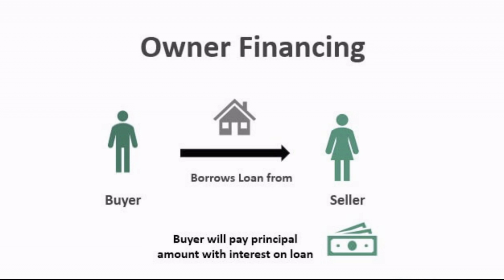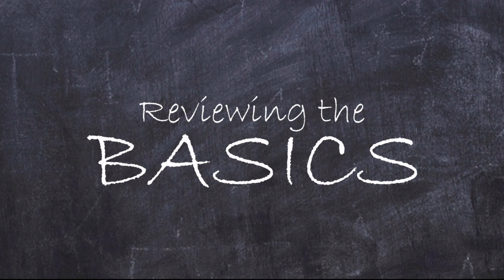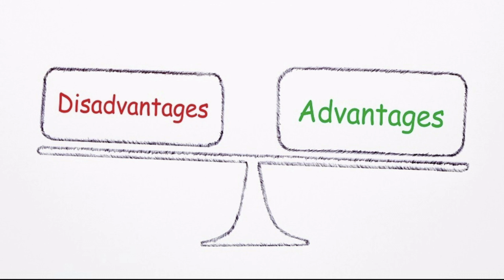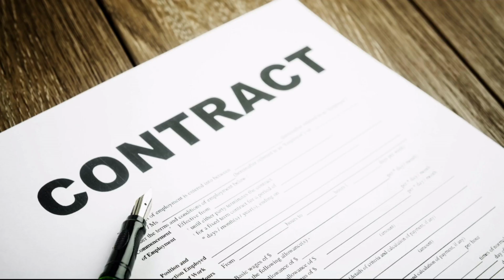Owner Financed Real Estate Deals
Essentially, owner financing (also referred to as seller financing — the terms are interchangeable) means that the owner
 of the property is willing to finance the purchase for the buyer.

In these instances, the seller also acts as the lender and sets up the terms of the loan. Typically, the agreement will
come in the form of a promissory note, which will detail the loan amount, interest rate and repayment period.

While many buyers turn to seller-financed deals because they might struggle to get a traditional mortgage, that's not always
 the case. There are a variety of opportunities where owner financing makes sense for both parties.

Hey ya'll ! I really love finances and talking about ways to make it easier to make more, save more, give more, and of course spend more. So most of the stuff we will be diving into will be related to finances with the odd topic here and there, plus maybe a special appearance from Rocko, my big pittie baby!  I want to start off with easier concepts and the basics of money and work my way into the more difficult and nuance topics. You may be asking, why would I ever listen to you about anything? That's a fair point, and you don't have to. However, I would love to take this journey with you into the financial world and together we can learn and grow, not only our knowledge but our bank accounts too! I am not a Financial Advisor,  any investment commentary are my opinions only.